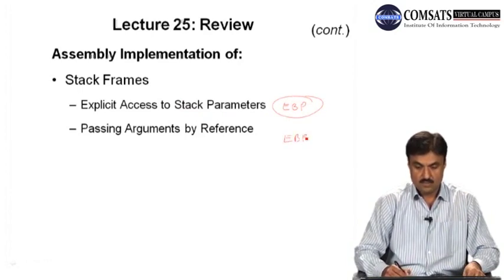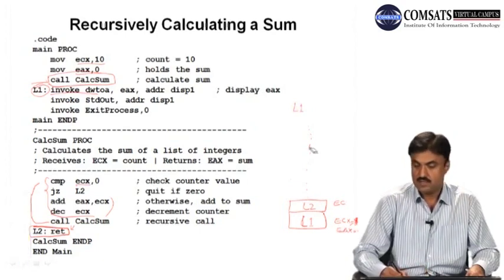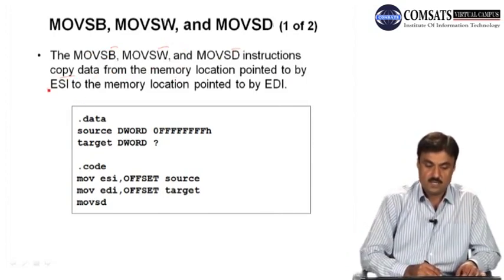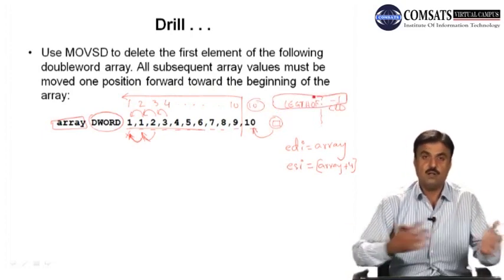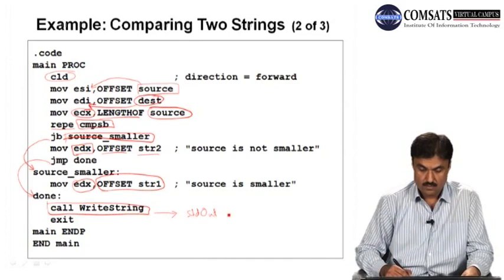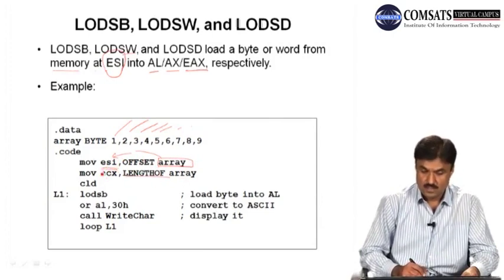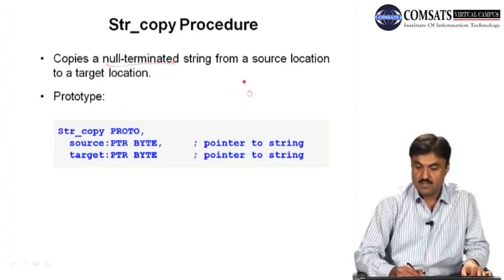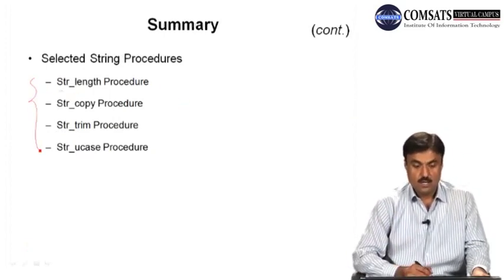Recursion in Assembly Language LECTURE in Urdu | Hindi 26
In computer science, recursion refers to a technique where a function calls itself, either directly or indirectly, to solve a problem. Recursion is a powerful concept in programming, and it can be used in various programming languages, including assembly language.

In this video, we will explore how recursion works in assembly language. We will start by discussing the basics of recursion, including the difference between direct and indirect recursion. Then, we will demonstrate how to implement recursion in assembly language using examples, such as calculating factorials and Fibonacci numbers.

We will also cover the mechanics of recursion, including the call stack and how it is used to manage recursive calls. Additionally, we will discuss the potential pitfalls of using recursion, such as stack overflow and infinite recursion.

By the end of this video, you will have a solid understanding of recursion in assembly language, including how to implement it and how to avoid common pitfalls. Whether you're a beginner or an experienced programmer, this video will help you improve your skills and take your programming to the next level.